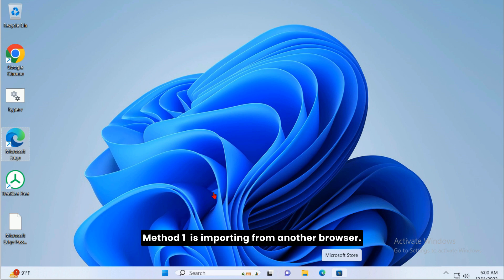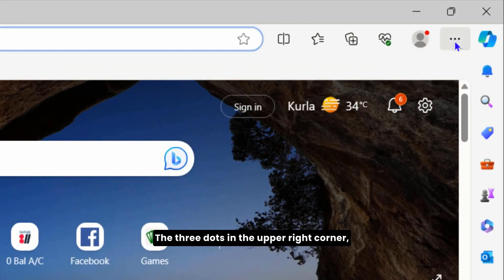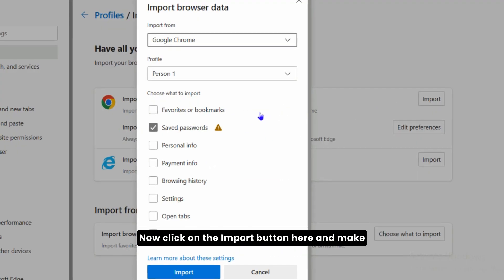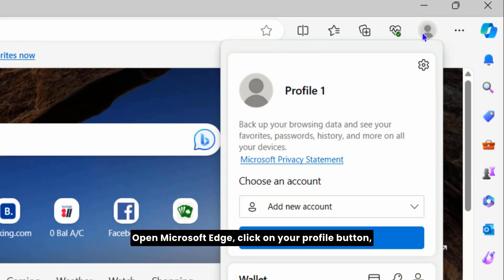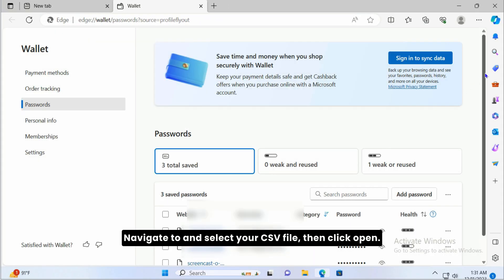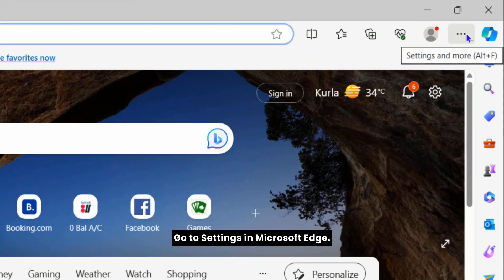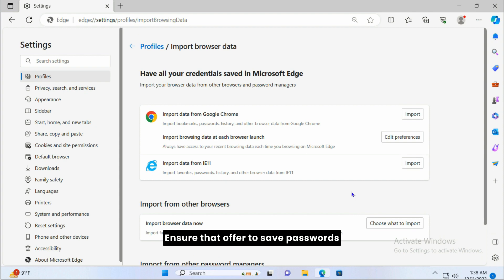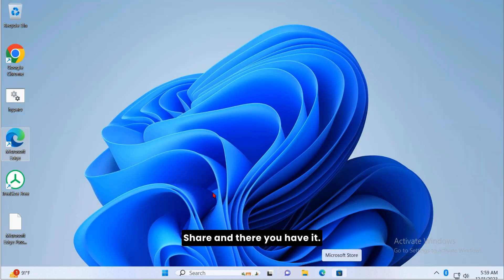Importing Saved Password's Into Microsoft Edge - [Easy Methods]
Learn how to import your saved passwords in Microsoft Edge with this step-by-step guide. Whether you're switching from another browser or want to consolidate your passwords, this video tutorial will walk you through the process. You'll discover two methods for importing passwords: directly from another browser or from a CSV file. Follow along as the creator demonstrates each step, from accessing Edge Settings to completing the import process. By the end of the video, you'll have successfully imported your passwords into Microsoft Edge, saving you time and hassle.

Timestamps:
0:00 - Introduction
0:37 - Importing from Another Browser
1:17 - Importing from a CSV File
1:51 - Finalizing the Import Process
2:03 - Managing Passwords in Microsoft Edge
2:40 - Conclusion